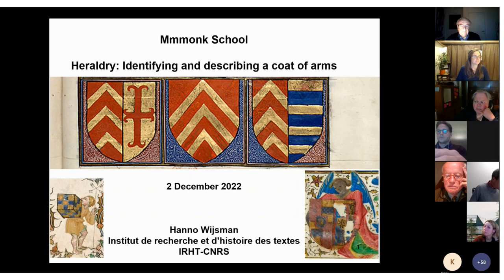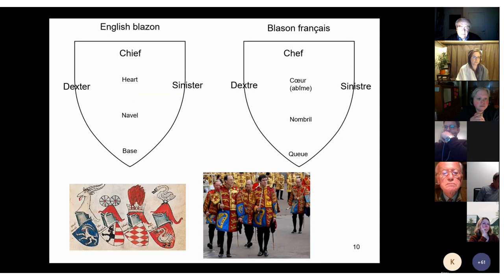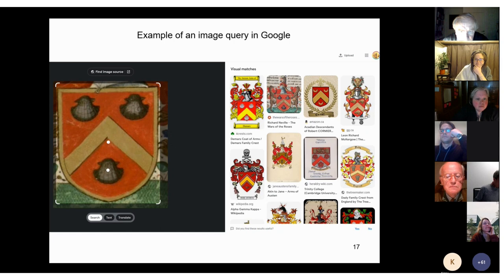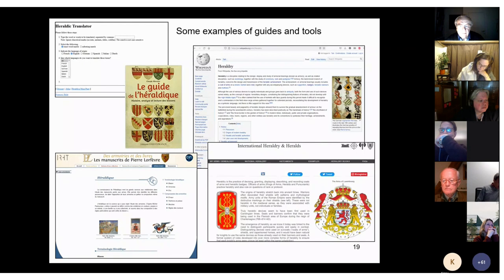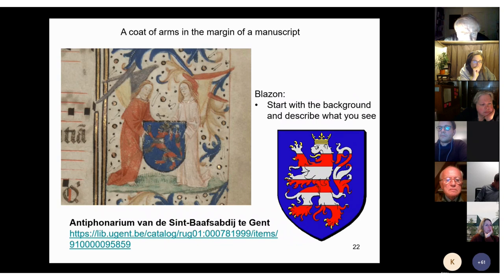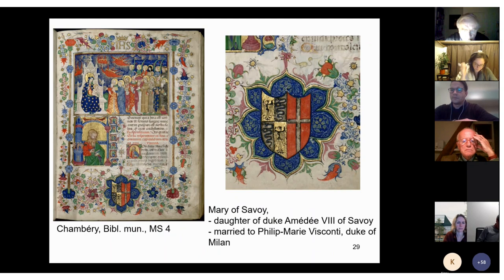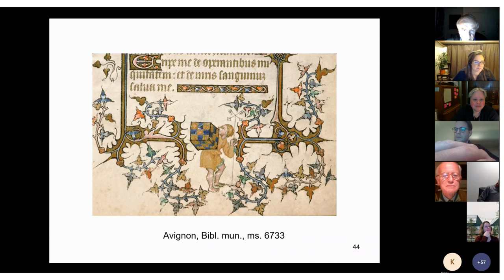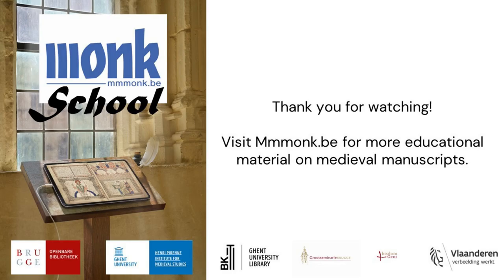Mmmonk School – An Introduction to Medieval Heraldry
Dr. Hanno Wijsman (IRHT) offers an introduction to heraldic analysis, with examples from medieval manuscripts from four Flemish abbeys. The heraldic terminology is presented both in French and in English. This session is part of the Mmmonk School Webinars, an initiative of Bruges Public Library and Henri Pirenne Institute for Medieval Studies (Ghent University). Visit Mmmonk.be for more information on Mmmonk School and on medieval monastic manuscripts in Flanders.